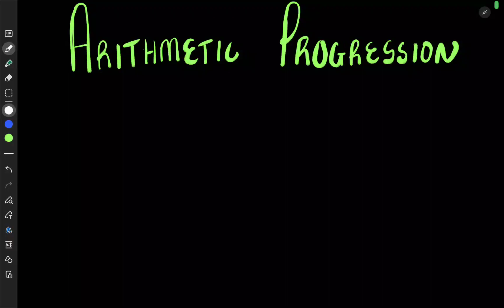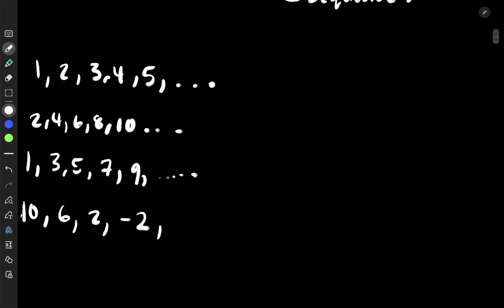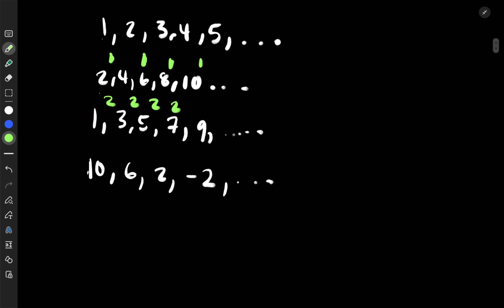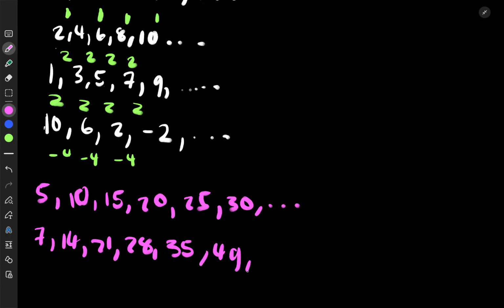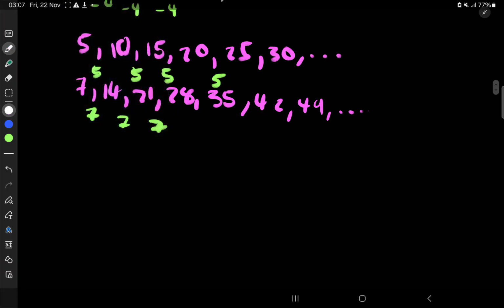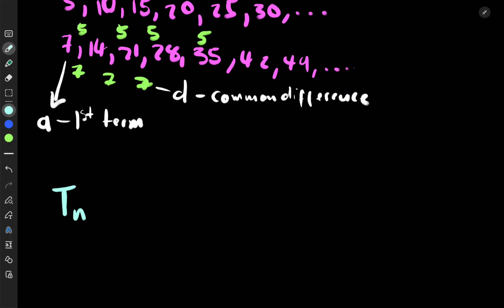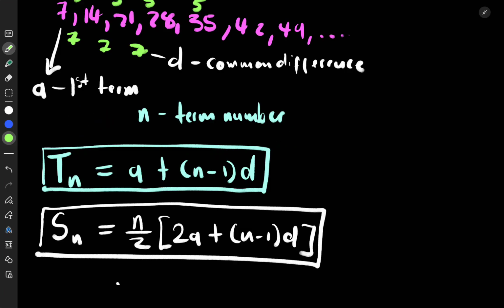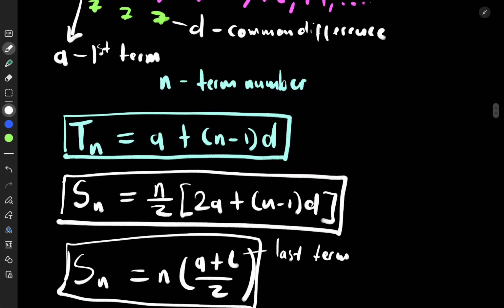BIUST EMTH 201 - Arithmetic Progression Intro